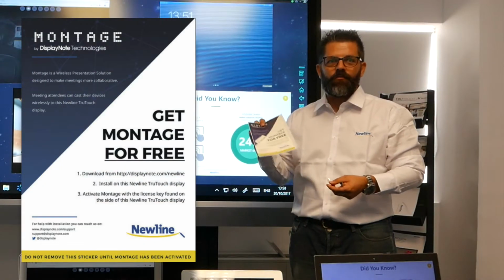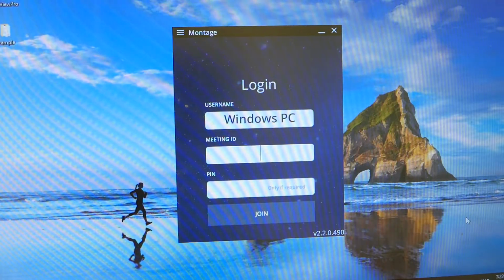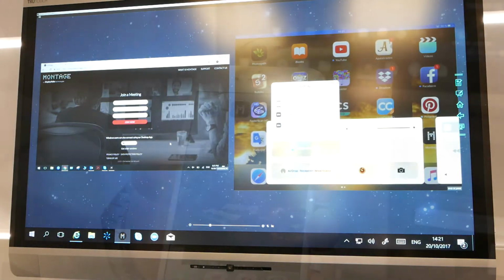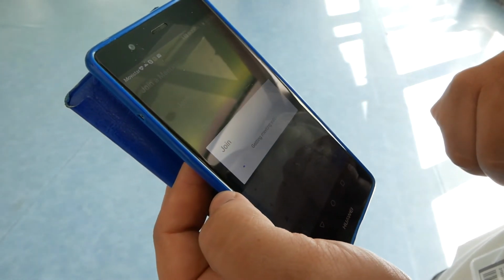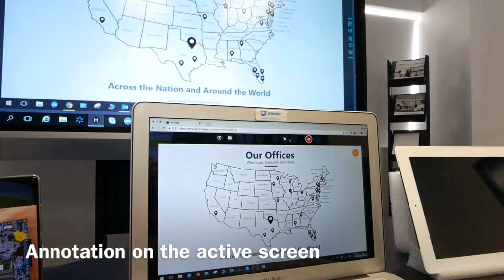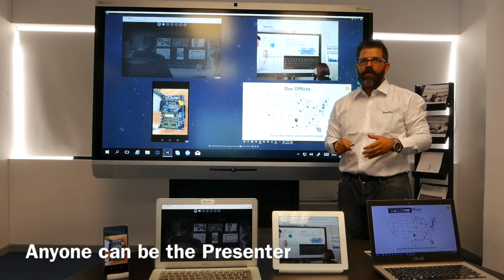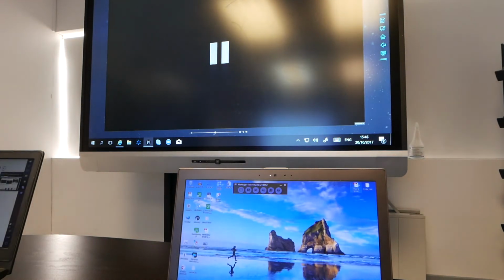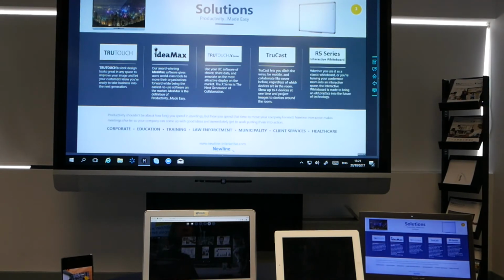Montage Software demo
Montage Wireless Presentation Software for meeting room and huddle room collaboration.
Montage, cutting edge Wireless Collaboration solution from DisplayNote Technologies Ltd. Transform your meeting rooms into Huddle spaces within minutes.